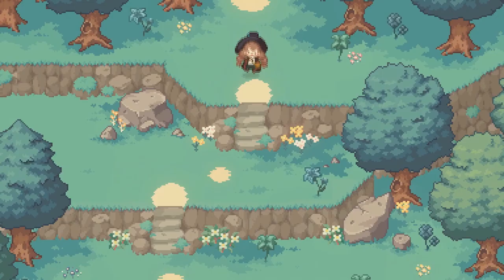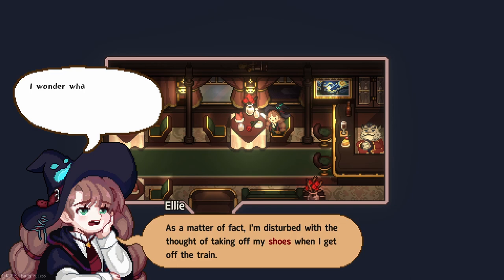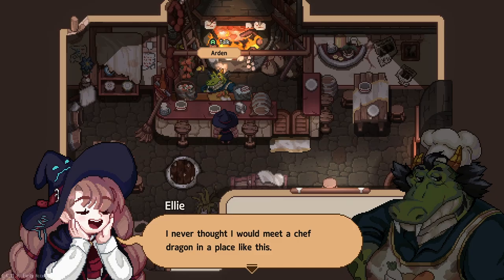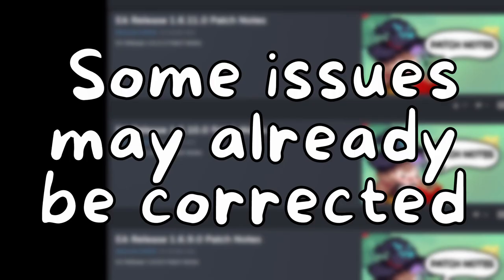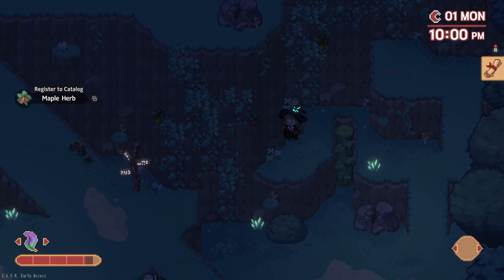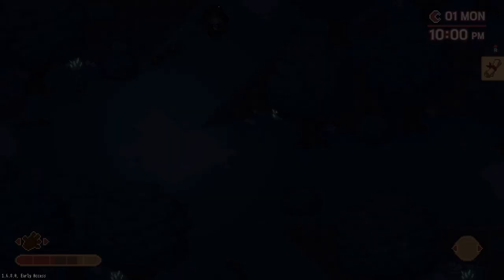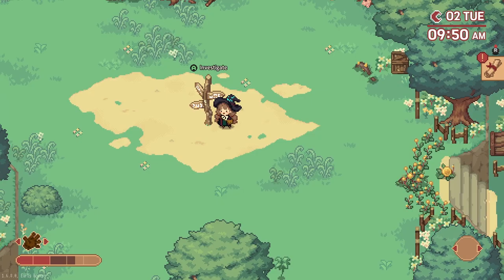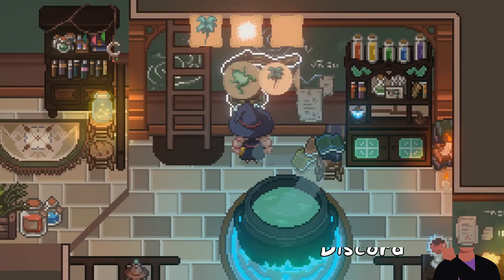Is it Worth It? - Little Witch in the Woods Review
Is Little Witch in the Woods really worth playing? Find out in this early access review whether this is a game to play or one you may want to pass on.

0:00 What is the Plot?
0:25 Graphics, Ellie, and Virgil
1:15 Early Access game release
2:20 Goals and gameplay
3:05 Story-Driven game
3:46 Adventure RPG
4:28 Flaws of the game

Storyline:

Little Witch in the Woods tells the story of Ellie, an apprentice witch. Explore the mystical forest, help the charming residents, and experience the daily life of the witch.
Equipment used:
Seagate 2TB Portable Hard Drive for PC, Mac, PS4, and Xbox
Auphonix Shock Mount
Asus 24" Gaming Monitor
HP 1080p 23.8 LED Monitor
Blue Yeti Microphone (blackout with boom arm)